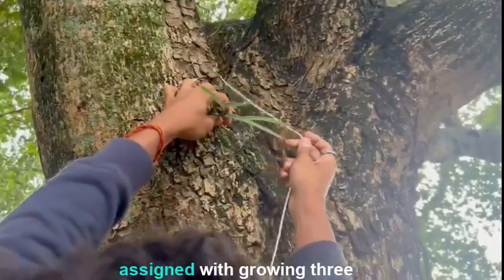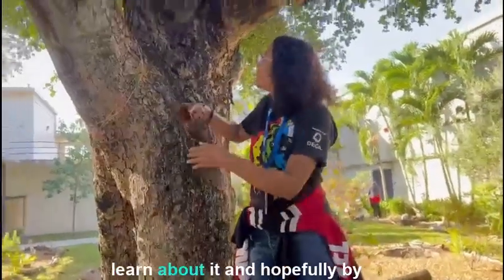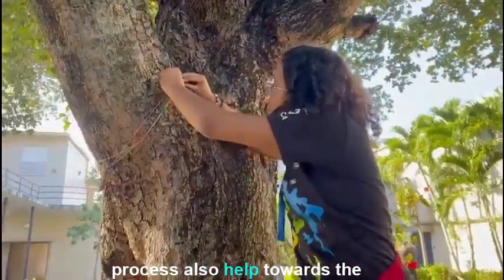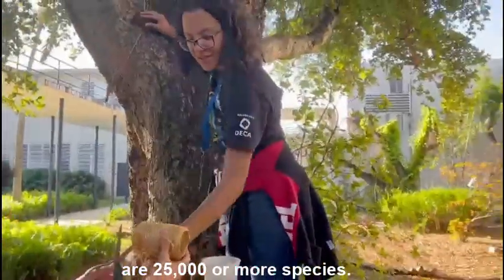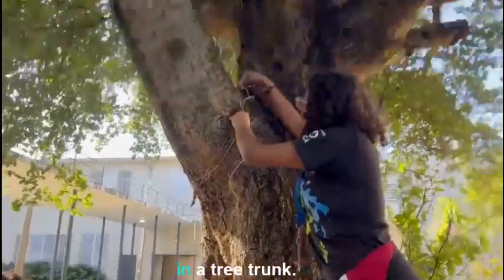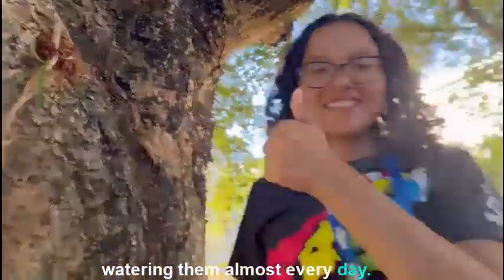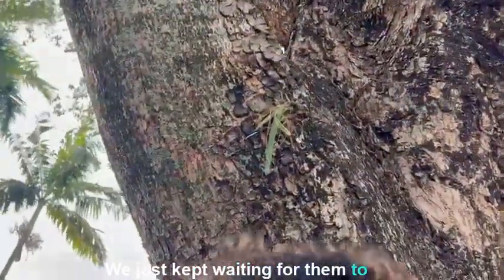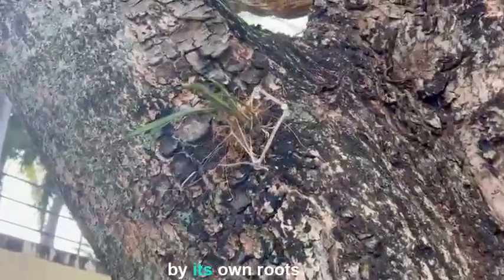Hialeah High School Fairchild Orchid Project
Participants:
Maggie Cardenache
Melinda Taboada
Daniel A. Gordon
Chris F Almeda